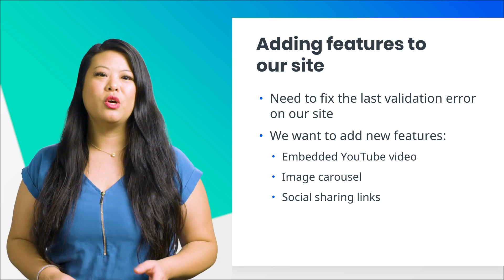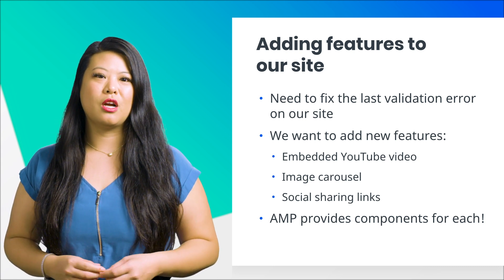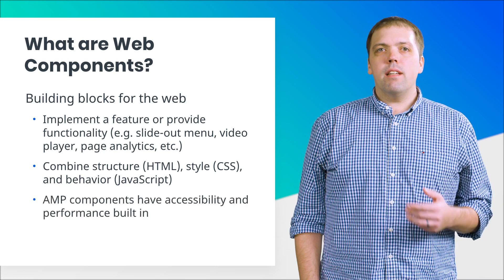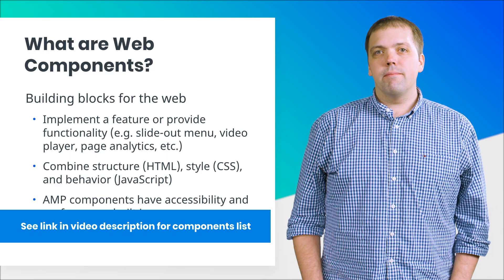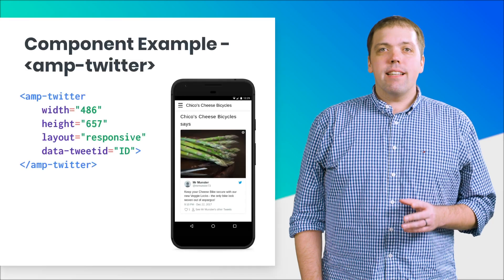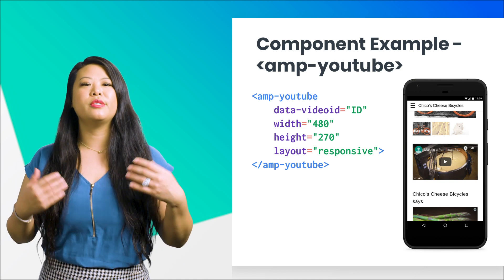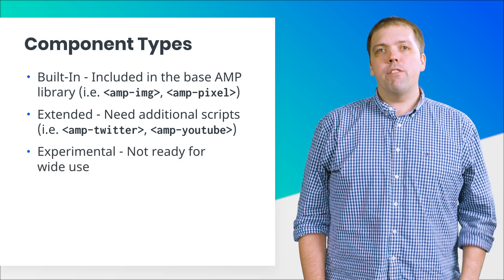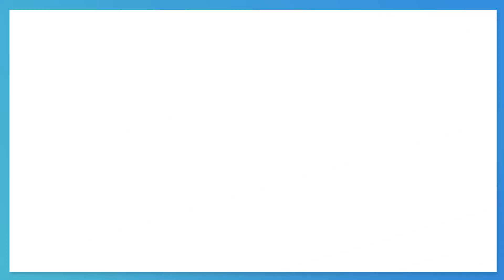Thinking in Components (AMP Beginning Course, ep. 6)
This video course will teach you AMP! It's for those who want to learn to create websites as well as for those looking to use AMP to build more performant sites. It's suitable for new web developers and experienced developers alike!

The Beginning Course is the first in a series of three in which you'll create a website for a fictional cheese bike shop. Sound fun?